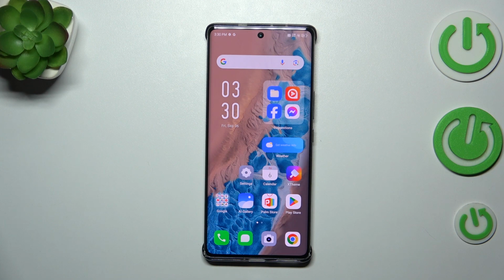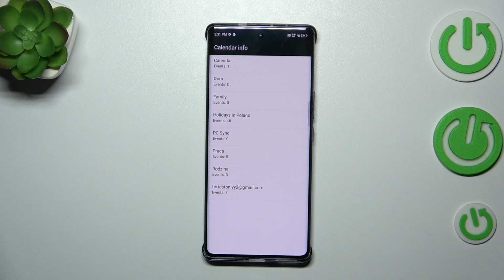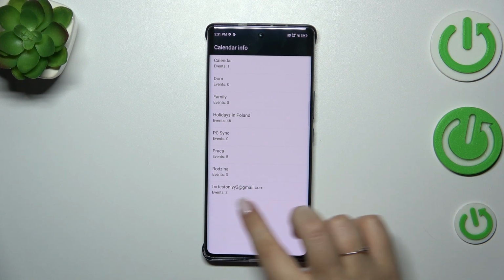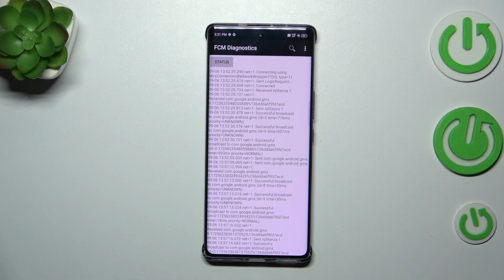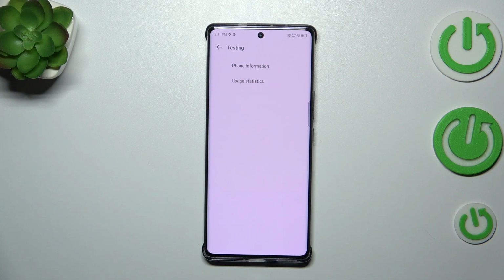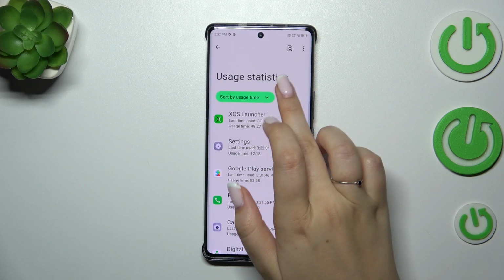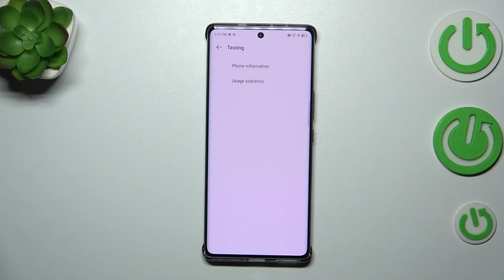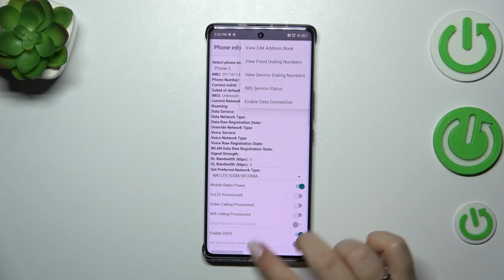INFINIX Note 40 Pro+ - How to Use Secret Codes - Unlock Hidden Features and Functions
In this tutorial, we'll demonstrate how to use secret codes on your INFINIX Note 40 Pro+ smartphone to unlock hidden features and functions that can enhance your device experience. These secret codes are essential for users looking to access advanced settings, perform diagnostics, or troubleshoot their device more effectively. Whether you need to check system information, access hardware tests, or customize your phone's settings, the INFINIX Note 40 Pro+ offers a range of secret codes to suit your needs. We'll walk you through the process of entering and using these secret codes, as well as explain how to enable, disable, and modify settings via these codes. Whether you're a power user or just exploring your phone's potential, join us as we dive into the world of secret codes on the INFINIX Note 40 Pro+.

How to access secret codes on the INFINIX Note 40 Pro+
How to use secret codes to unlock advanced features and settings
How to enable and disable hidden functions using secret codes
How to run diagnostics and troubleshoot issues with secret codes
How to reset or modify settings via secret codes on the INFINIX Note 40 Pro+